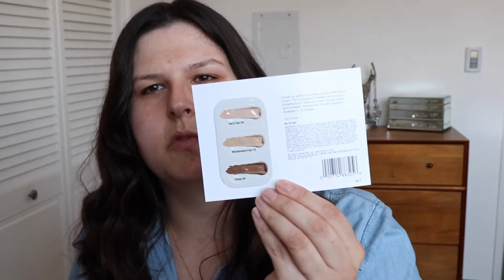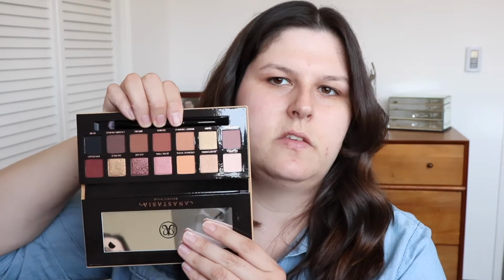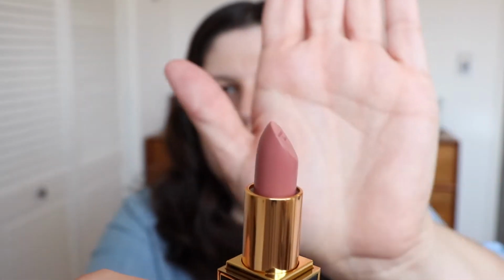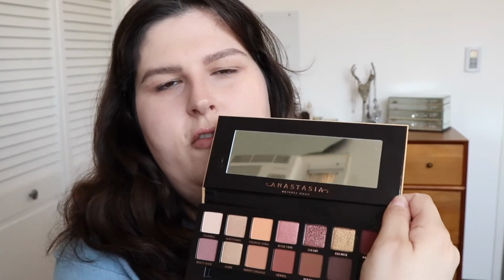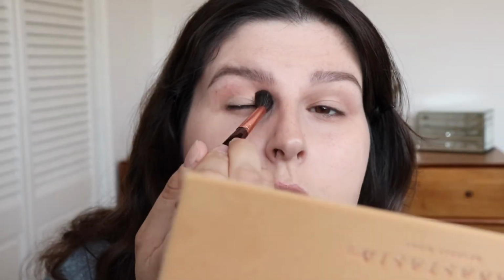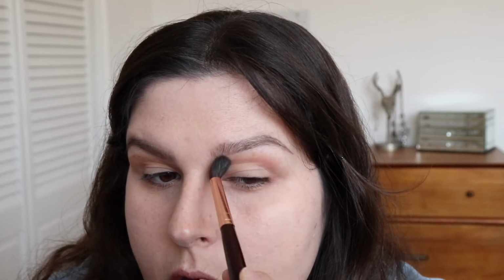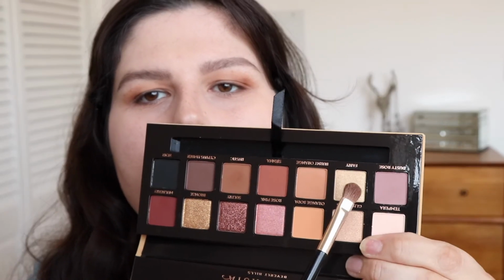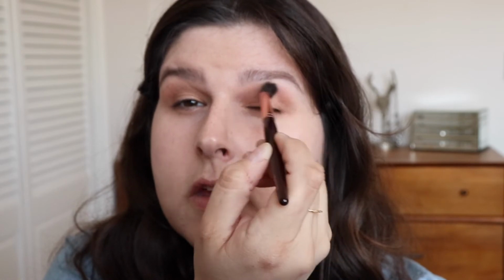Sephora VIB Spring Sale Haul | Spring 2018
Feeling spendy! I took major advantage of the Sephora Spring VIB Sale. Take a look at what I picked up!

PRODUCTS PURCHASED / RECOMMENDATIONS:
Kiehls Midnight Recovery Concentrate
Omorovicza Queen of Hungary Mist
Kevin Aucoin Precision Brow Pencil (Dark Brunette)
Benefit Precisely My Brow Pencil (shade #6)
Benefit 24 Hour Brow Set
Atelier Cologne Clementine California (100 pt. perk)
Clinique Beyond Perfecting Super Concealer (free sample)
Laura Mercier Flawless Fusion Ultra Longwear Concealer (free sample)
YSL All Hours Concealer (free sample)
Maison Margiela Replica Perfume (Music Festival)
RMS Beauty Living Luminizer
Anastasia Beverly Hills Soft Glam Palette
Tom Ford Lipstick - Bad Lieutenant
Bobbi Brown Longwear Skin Foundation (Shade 1, Warm Ivory)
Giorgio Armani Luminous Silk Foundation (Shade 4.0)
NARS Smudgeproof Eyeshadow Base
Urban Decay Petite Heat

ON MY FACE:
-Bobbi Brown Skin Longwear Foundation
-YSL All Hours Concealer (No. 1 Porcelain/Cool)
-Benefit Precisely My Brow (shade 6)
-Anastasia Soft Glam (Orange Soda, Burnt Orange, Rustic, Glistening, Tempera)
-Maybelline Total Temptations Waterproof Mascara
-Physicians Formula Butter Bronzer (Bronze)
-Bobbi Brown Blush (Pale Pink)
-Charlotte Tilbury Lip Cheat (Pillow Talk)

Camera Used: Canon EOS Rebel SL2